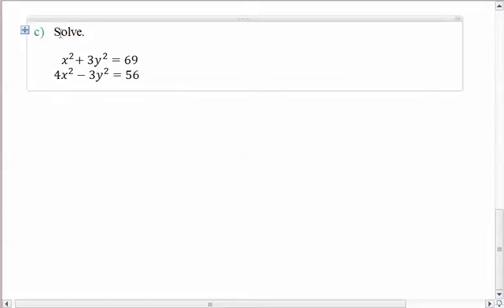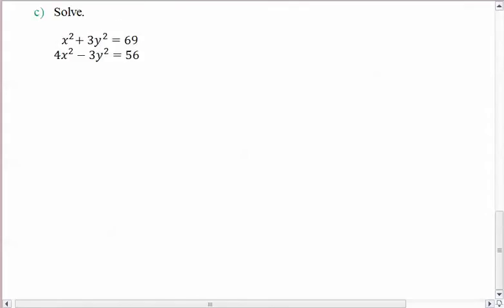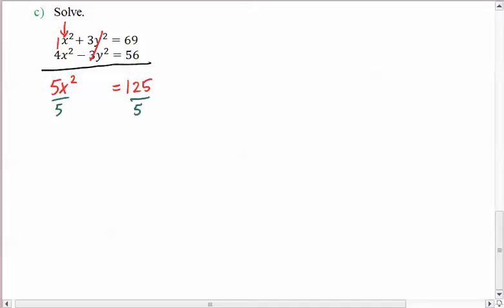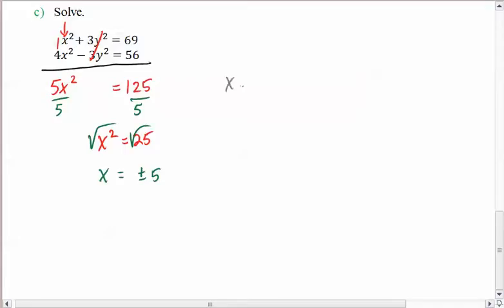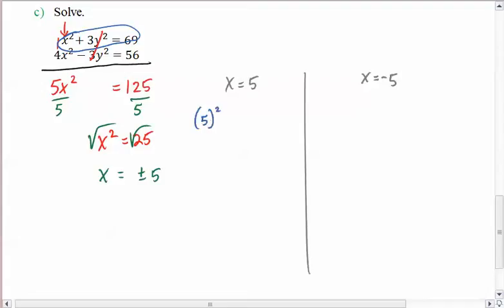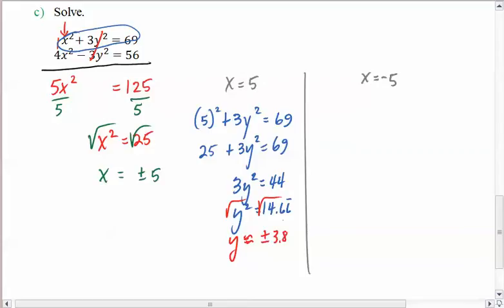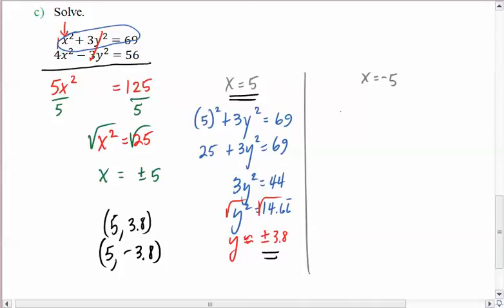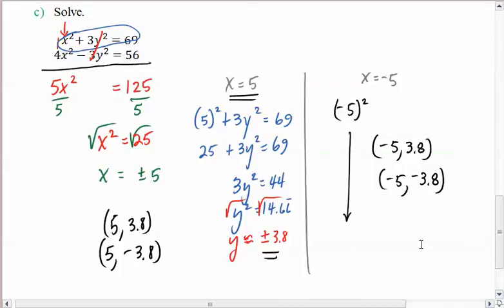5 3 Nonlinear Systems of Equations Part 2